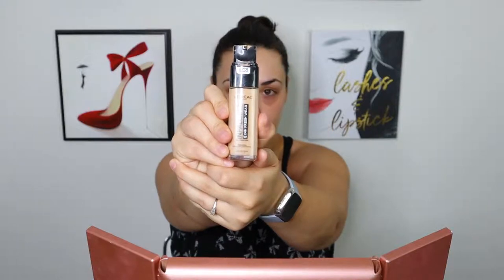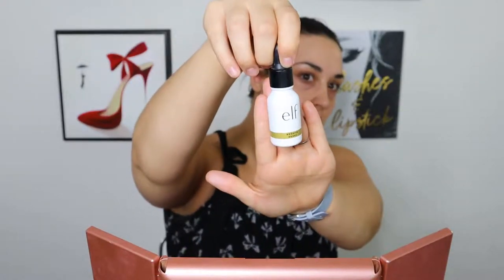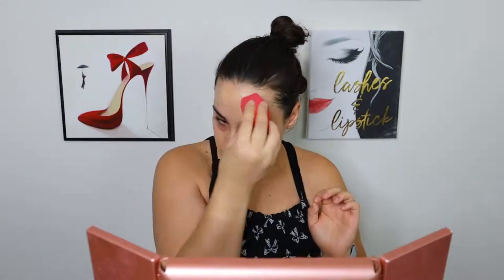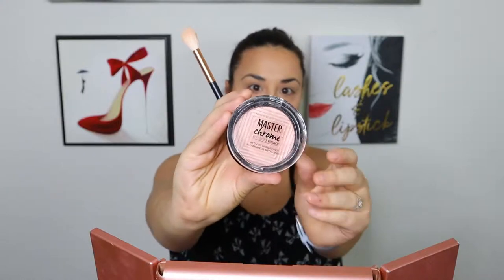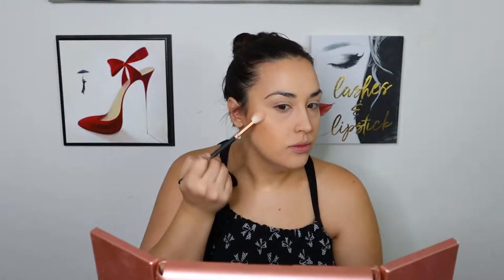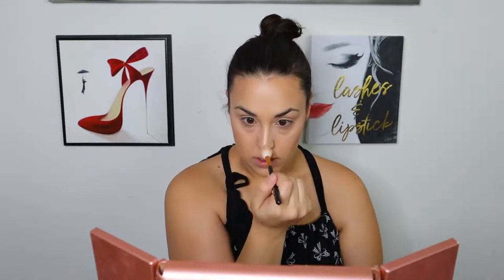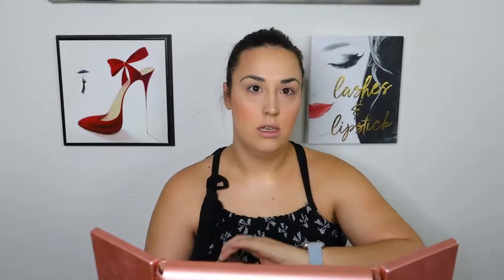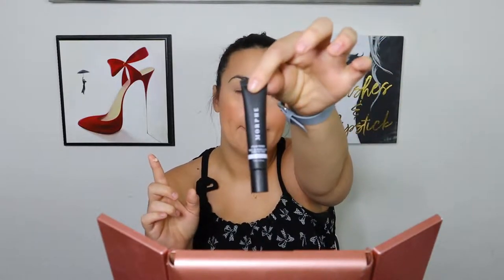Drugstore & Affordable Makeup | K. Sullivan Beauty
Hey Lovelies,
I am bringing you a makeup look using only drugstore and affordable makeup products.Most of the products I used I love and some I don't care for.  I hope up enjoy this video.

FACE:
Wet N' Wild Rebel Rose Photo Focus Rose Primer Serum
L'Oreal Infallible Fresh Wear 24HR Foundation
Elf Booster Drops
Wet N' Wild Icon Bronzer
Maybelline Master Chrome Highlighter
Wet N' Wild Color Icon Blush

EYES:
Morphe Eyelid Primer
Ulta Beauty Single Shadow
Rimmel London Magnif'eyes Eyeshadow Palette: Jewel Rocks
Milani Most Wanted Lashes Mascara

BROWS:
Wet N' Wild Ultimate Brow Micro Brow Pencil
Pixi By Petra Clear Brow Gel

LIPS:
Jordana Sweet Creme Matte Liquid Lipstick

I am most active here.

Hi I'm Katie of K. Sullivan Beauty, thank you for taking the time to watch my video! I am a wife and a mom. I am a self and YouTube taught makeup artist. I am makeup/beauty lover and enthusiast! I am a self and YouTube taught "artist" (I only ever do mine or my mom's makeup so I don't feel I am a true artist). I do makeup tutorials, makeup and skincare reviews and pretty much anything beauty related videos.Everything that I suggest are things that I have found work for me, so if they don't work for you: try until you find what does. I just want to share my passion. I keep things light and fun on my channel! I hope you will do the same! Being out right mean or rude is not fun and will not be tolerated! I do appreciate constructive criticism!